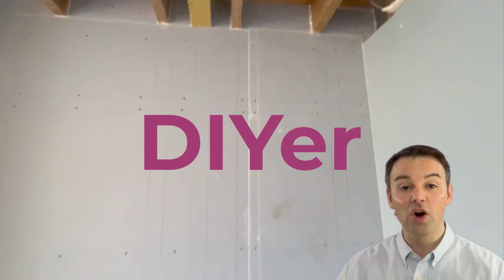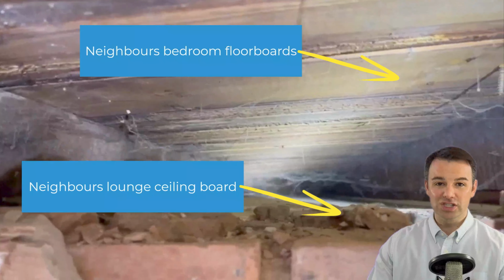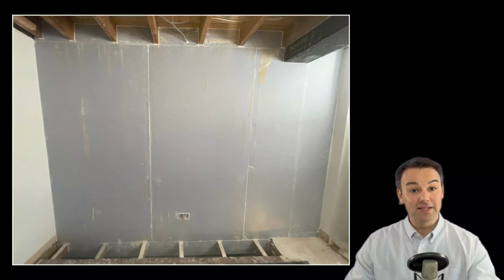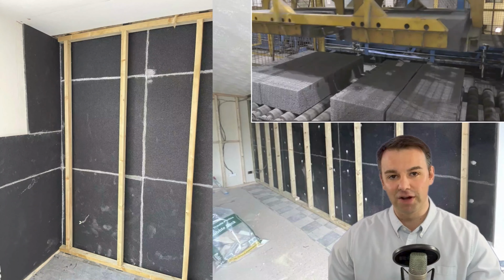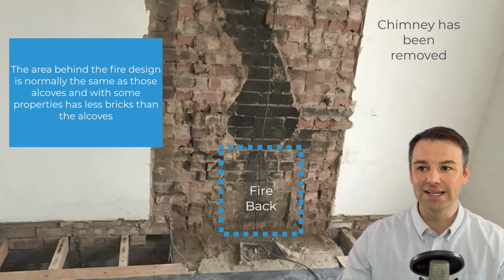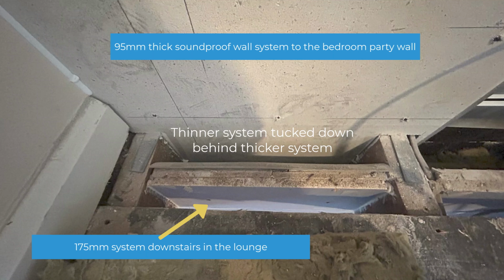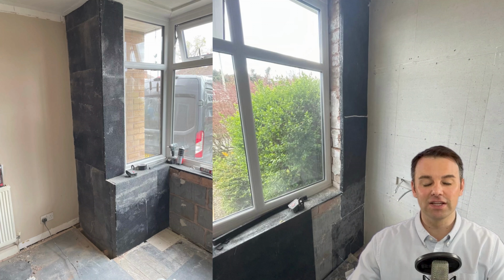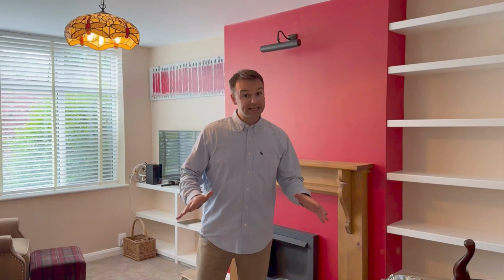The Most Expensive Soundproofing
The Most Expensive Soundproofing…But does it work?

In this video Jim walks through an expensive soundproofing installation to a lounge in this 3 bed semi-detached property.

He explains how to soundproof the different noise paths including a suspended floor, an RSJ, and huge hole going through to next door.

Then he shows you the thickest soundproof wall system they put on this separating party wall and how treating the party wall alone, going down to the floorboard and up to the ceiling is not going to get you a good reduction in noise.

He goes through how to soundproofed this lounge from start to finish, he then tells you the result after and how much the whole thing costs.

🔥 NEW SOUNDPROOFING MASTERCLASS 🔥
“I’m running a Soundproofing Masterclass real soon….it’s free to attend and what is quite refreshing is there is nothing to buy at the end. It’s pure content and I hope you get value from it.”

Purchase The Noise Free DIY Soundproofing Course Now | FULL COURSE

Materials:

Spray contact adhesive, (Non chlorinated and Safe Heat Tested)